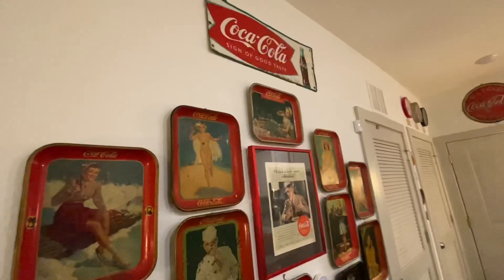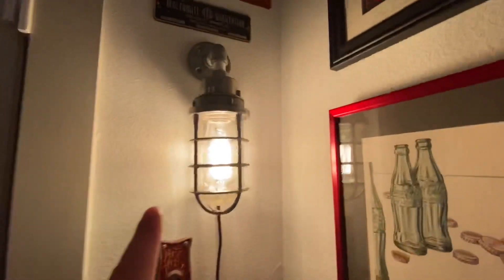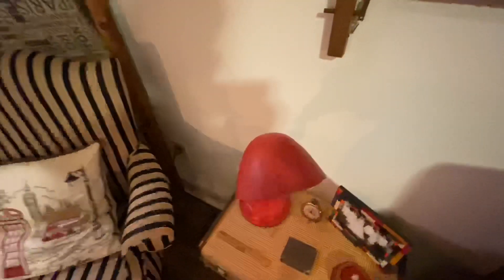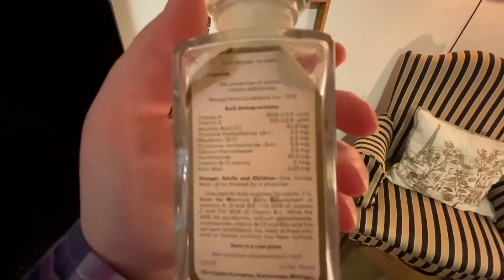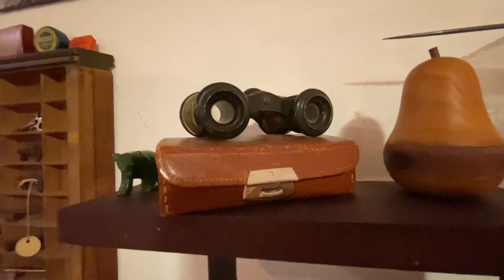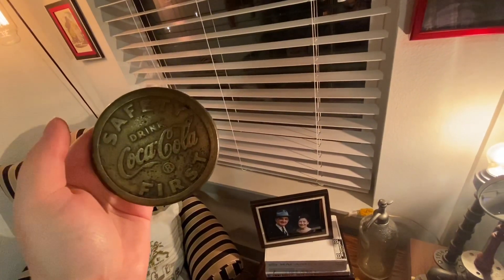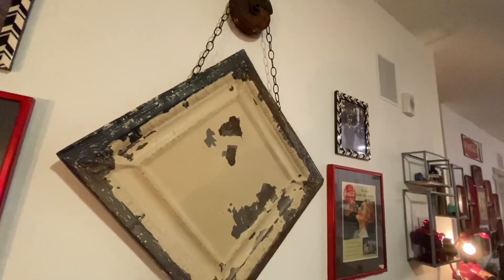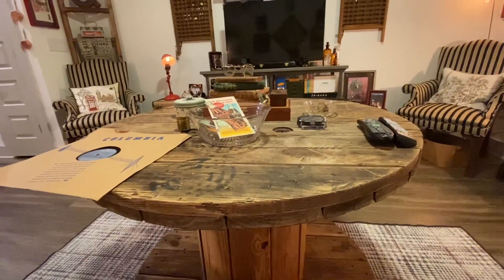Share Your Bunker Collaboration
This is a collaboration with the @TheAntiqueNomad. He asked us all to “Share Our Bunkers.” In this video, I share my collections from around my home... everything from industrial items to Coca-Cola.

vintage_and_vinyl